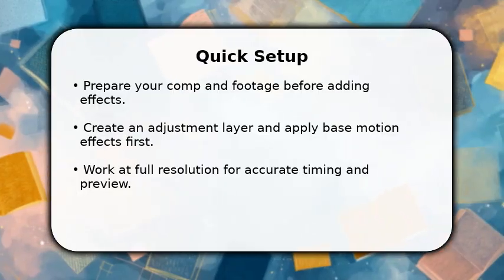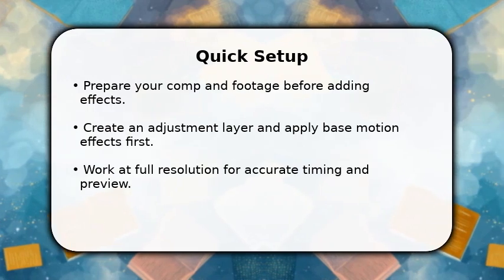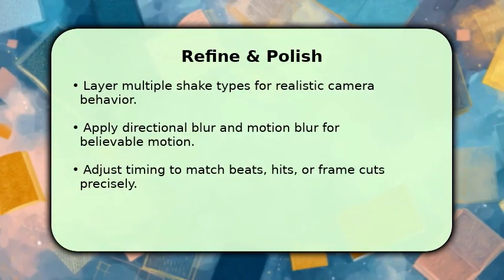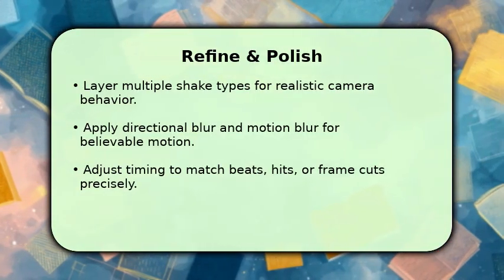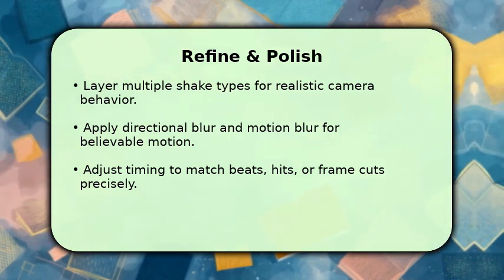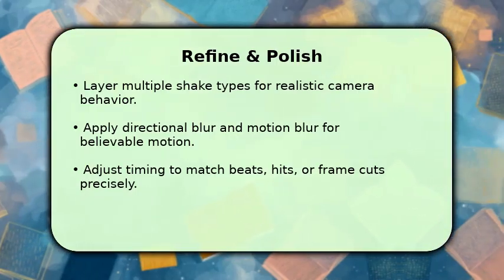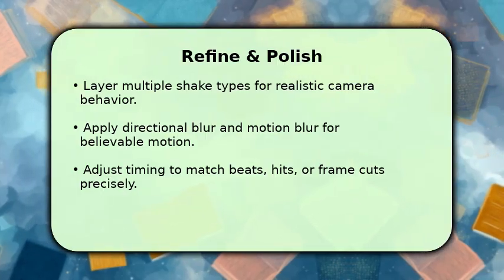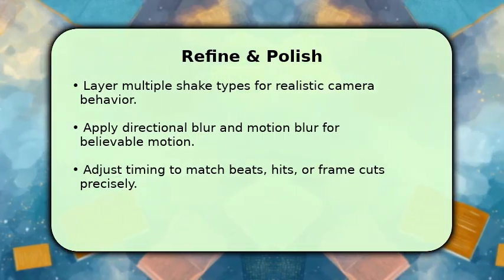How to Make Hard Shake in After Effects (updated)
How to Make Hard Shake in After Effects (updated) | 🔒 Surfshark VPN Deal — Stay private and secure. $1.99/mo + 3 Months Free ▸

Learn the step-bymediate process of creating a hard shake visual effect in Adobe After Effects with our latest tutorial. Discover techniques for layering, motion blur, and texturing to achieve realistic results.

Adobe After Effects, hard shake technique, visual effects tutorial, layer composition, motion blur in after effects